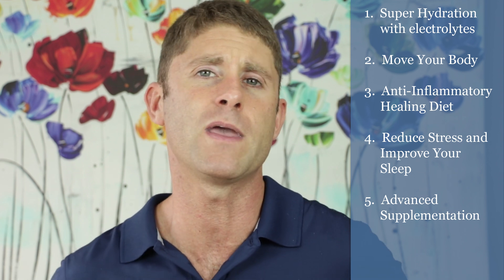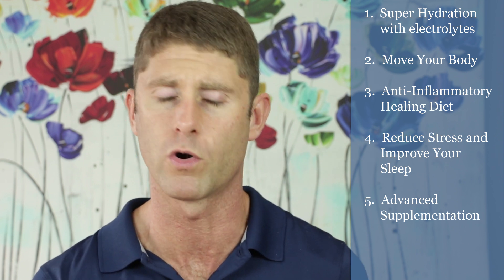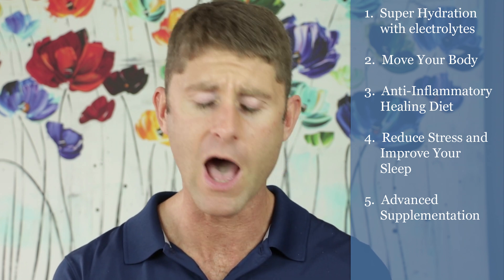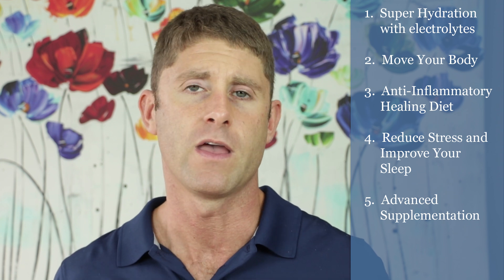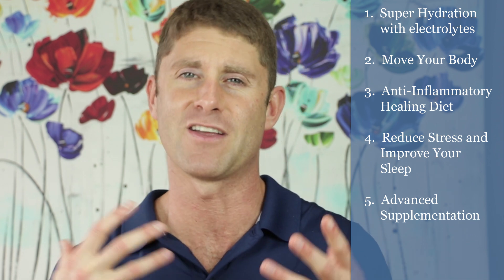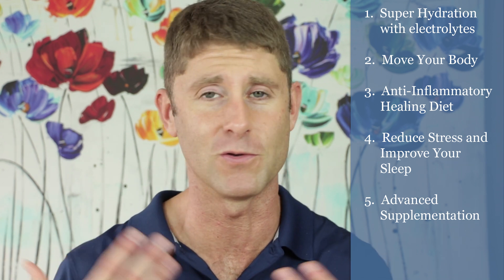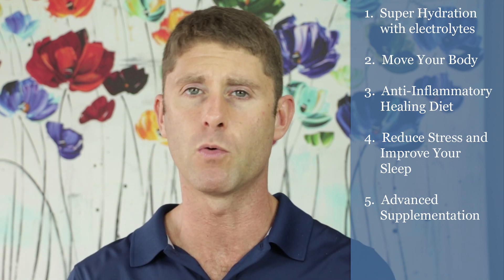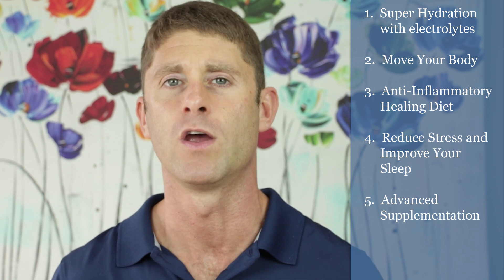5 Ways to Reduce Inflammation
Dr David Jockers goes over 5 ways to reduce inflammation.

1)  Super Hydrate with Electrolytes
2)  Move Your Body
3)  Anti-Inflammatory Healing Diet
4)  Reduce Stress & Improve Your Sleep
5)  Advanced Supplementation